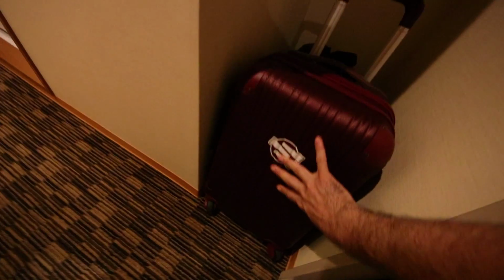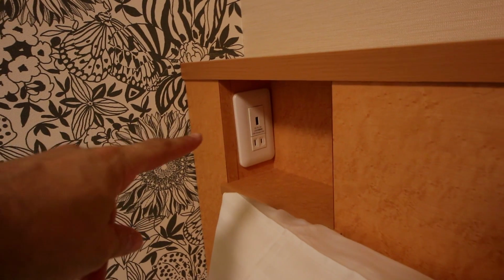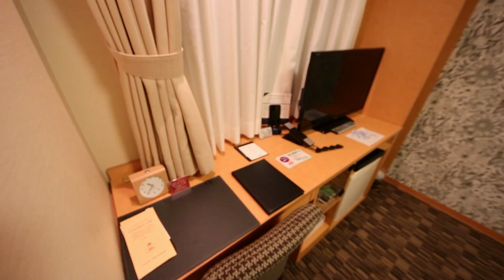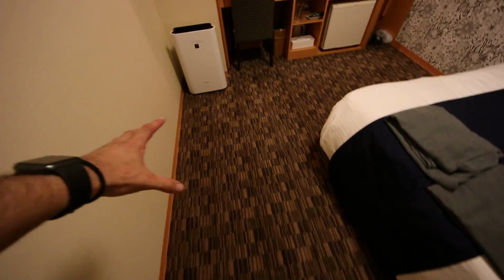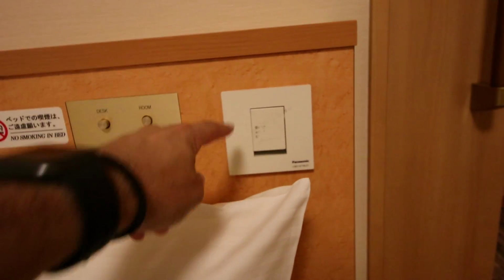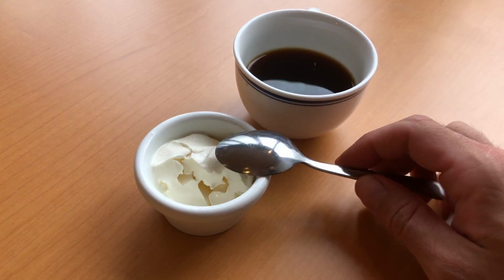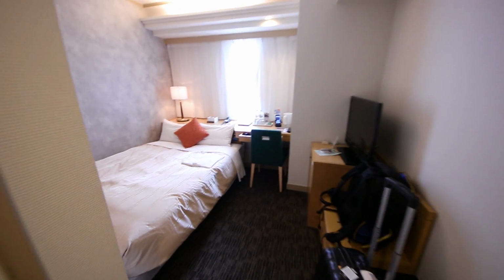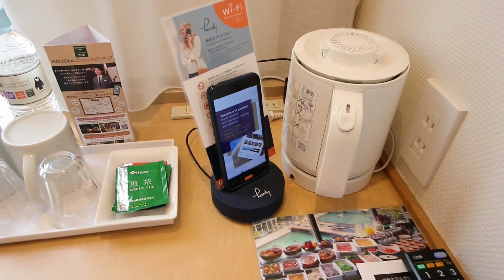Inside a Tiny Japanese Business Hotel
Taking a peek inside a tiny business hotel in Hokkaido Japan~
Come hang out on Instagram!

THE TOKYO LENS PRINTS AND MORE

THE GEAR I USE [2019 Updated]
All my favorites in one place for you!

The Tokyo Lens Editing Beast

Filmed on this
With this lens.
And this thing

And this Mic
This Filter Helps
Never had trouble with this memory card

Always with this drone
The DSLR Gimbal
Smartphone Gimbal

Where to Send Stuff
Norm Nakamura - Tokyo Creative
306 PORTAL Apartment & Art POINT, 4-17 Sakuragaokacho, Shibuya-ku, Tokyo 150-0031